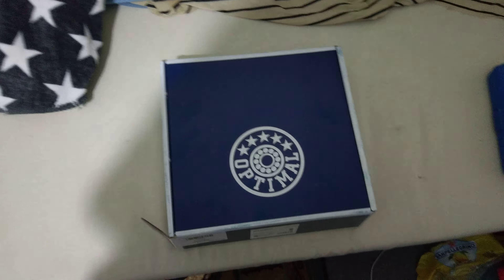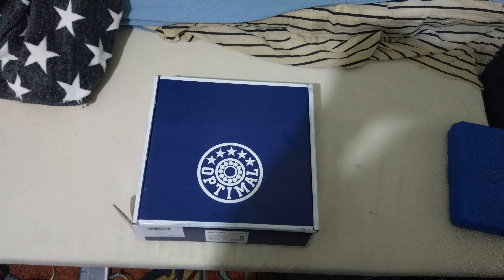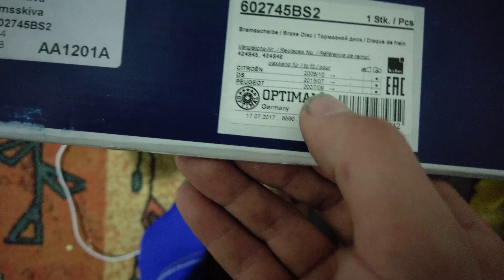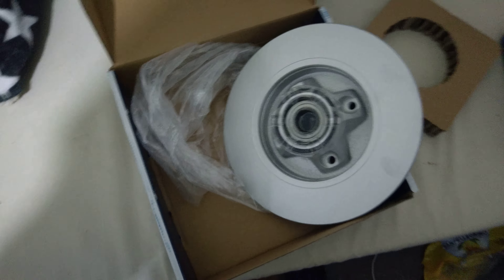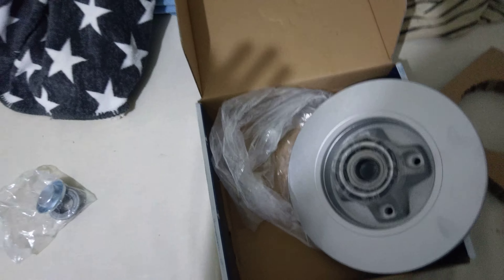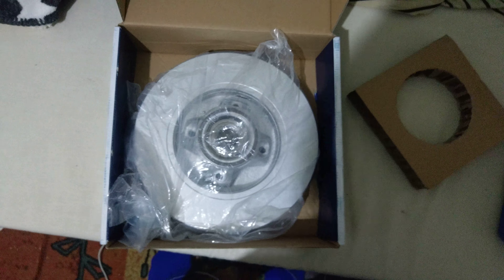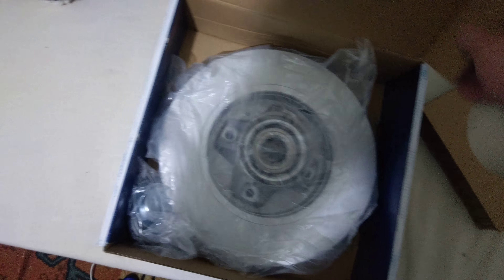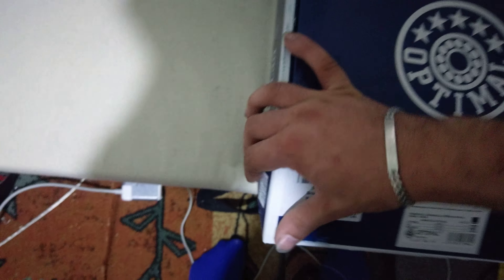Weird rear brake disc - disc bearing?!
Weird brake disks for a Peugeot 308..